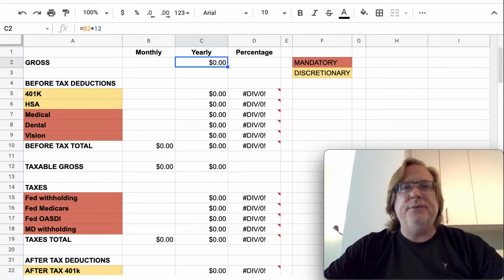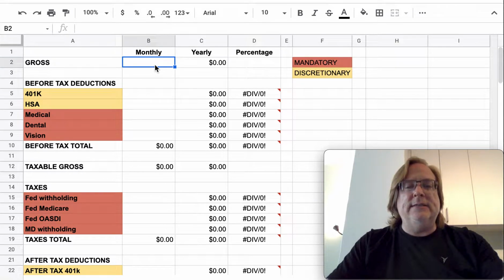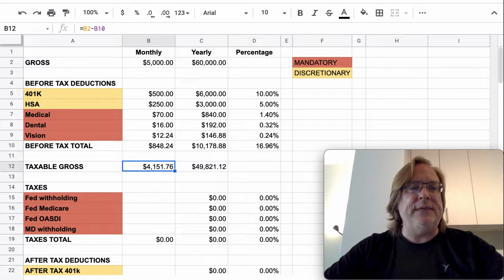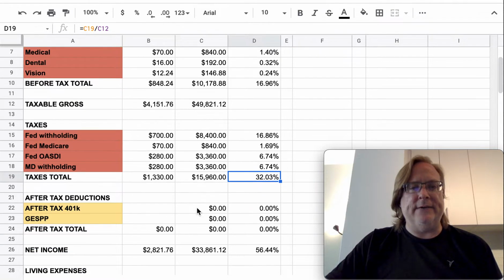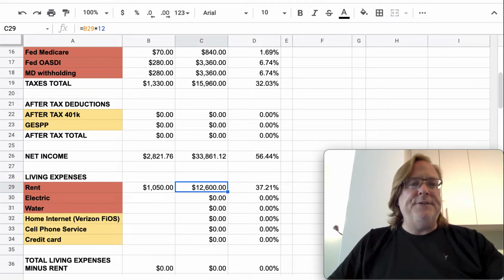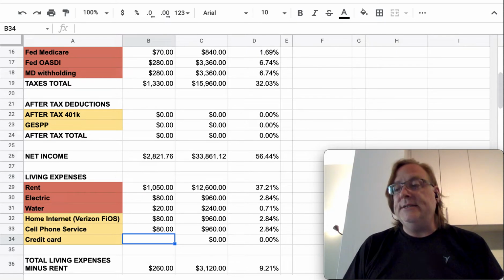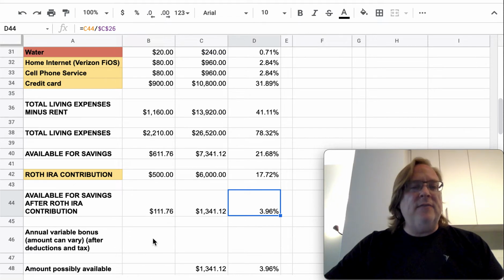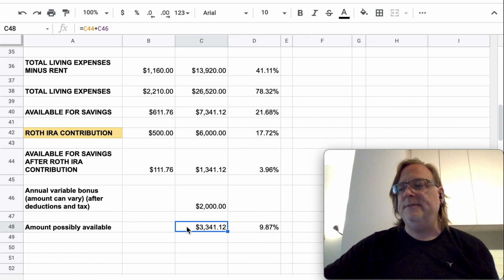How to create a budget spreadsheet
Having a budget is important for pursuing financial independence or FIRE.  This is the Google Drive Sheets spreadsheet I've used for over a decade to give myself an income to living expenses understanding of my financial situation.
I used to feel that developing a budget would be daunting and so difficult. I discovered that all of the necessary information was sitting around me waiting to be used by me. Paystubs, bank account statements, and credit card statements are the inputs to building a budget.